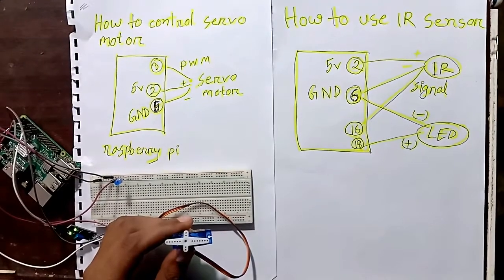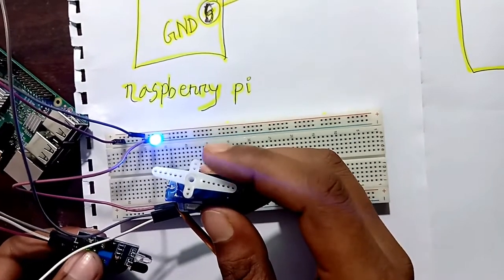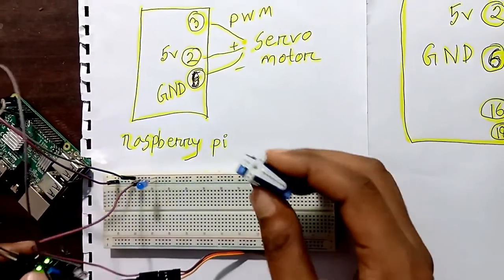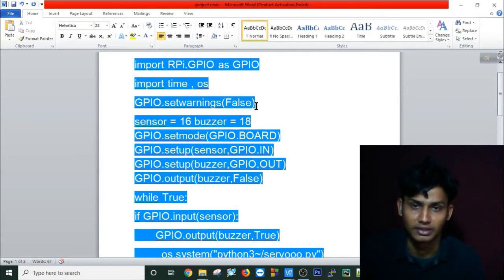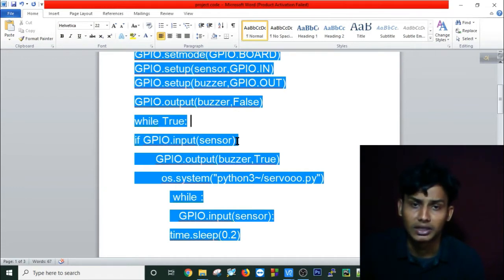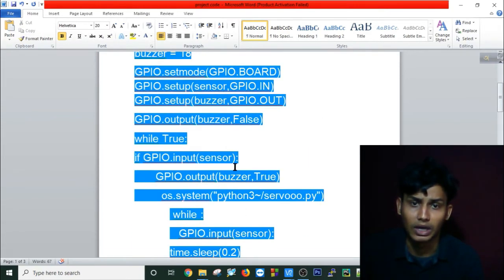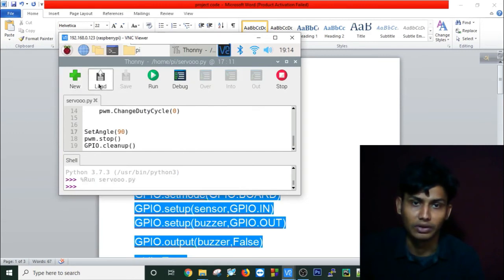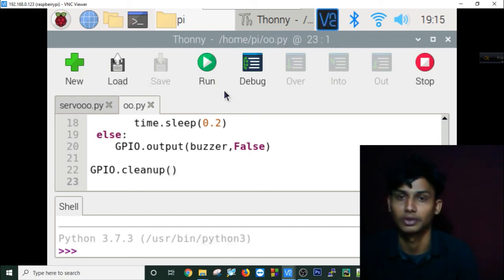RFID Raspberry Pi Door LockBuild a Raspberry Pi Smart Door Lock Security System for your Smart Home!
raspberry pi door lock keypad

smart door lock using raspberry pi 3

raspberry pi fingerprint door lock

password based door lock system using raspberry pi

raspberry pi solenoid lock

raspberry pi lock box

raspberry pi deadbolt

raspberry pi face recognition door lock